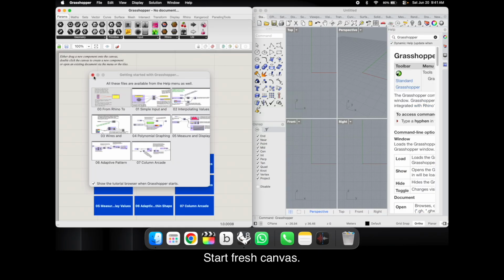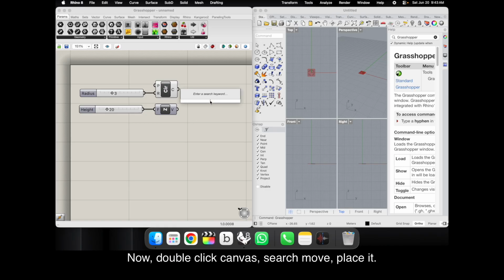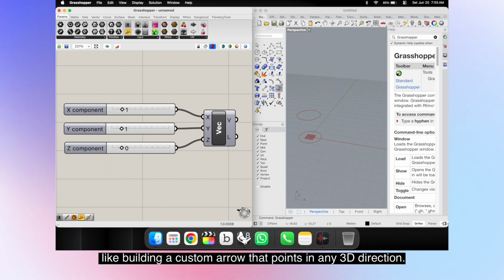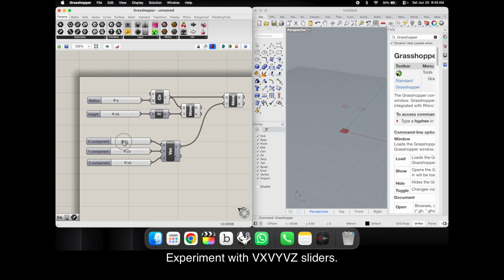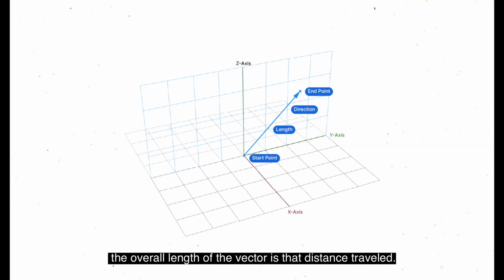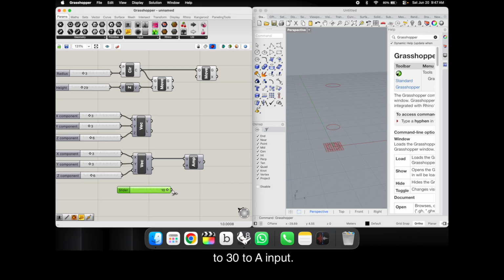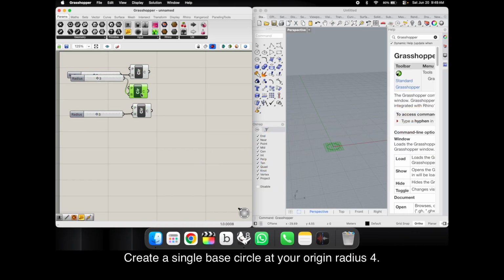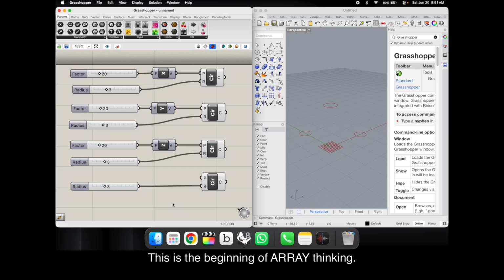Day 03 | Vectors in Grasshopper 3D Explained — Move Component, Unit X Y Z &Custom Directions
Day 3 of the complete Grasshopper 3D course. Today's topic is one that trips up almost every
beginner: VECTORS. Most tutorials skip explaining what a vector actually IS before showing you
how to use them. We won't do that.

A vector is an arrow. It has a direction and a distance. That's it. But understanding vectors
unlocks the Move component — and the Move component is one of the most used tools in all of
parametric design.

What you will learn today:
The exact difference between a point (a location) and a vector (a direction + distance)
The Unit X, Unit Y, and Unit Z components — ready-made directional vectors
The Move component and how it translates geometry in 3D space
The Vector XYZ component — creating diagonal movement in any direction
The Amplitude component — changing vector length while keeping direction
Building a system that moves a circle in any 3D direction with sliders

Architecture applications: Moving structural elements to specific positions, offsetting facade
panels, creating array systems where elements are distributed in parametric directions.

grasshopper, grasshopper translate geometry, amplitude component, parametric movement
grasshopper, vectors architecture